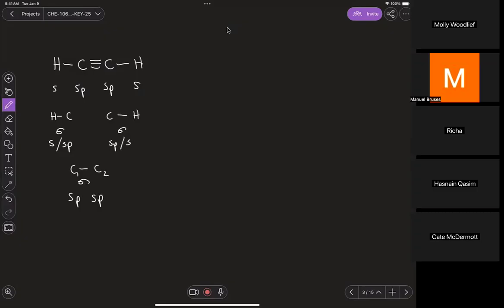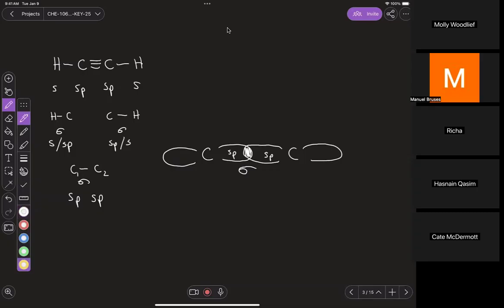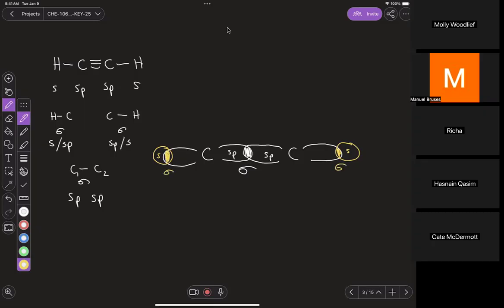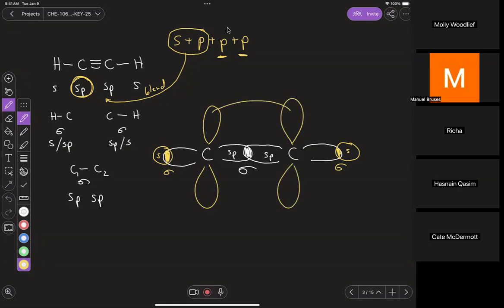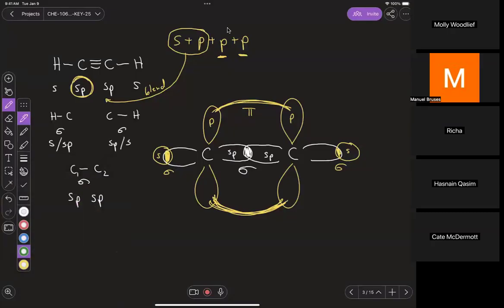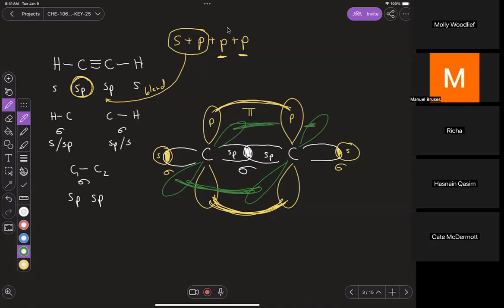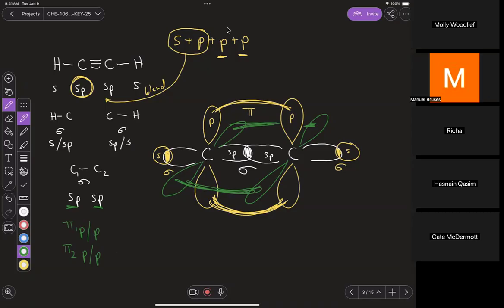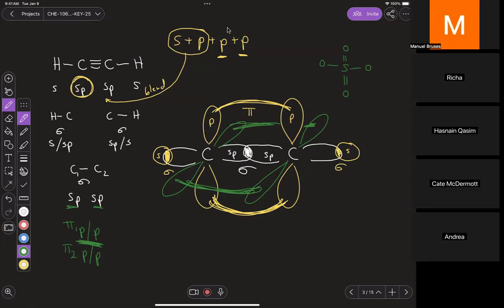CHE_106_Hybridization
Review of hybridization, sigma, pi bonds, orbital overlap